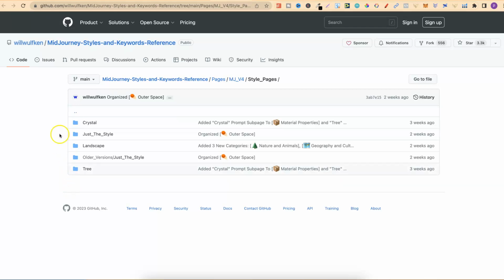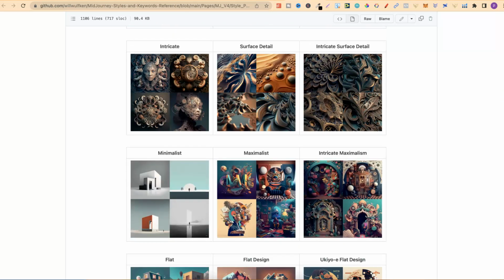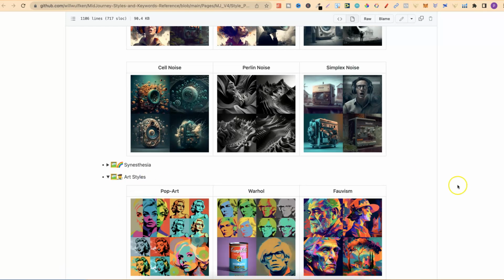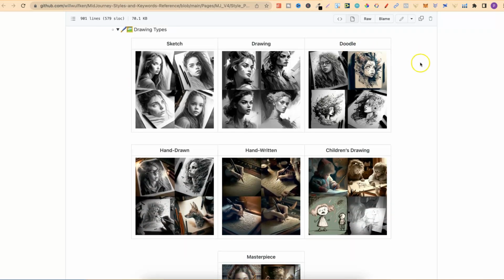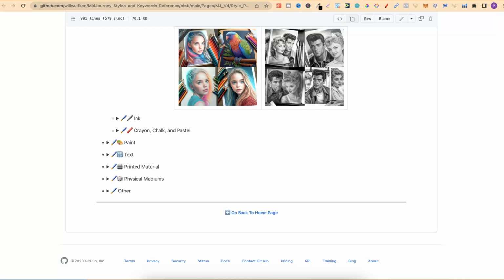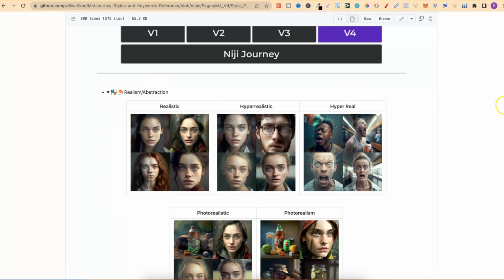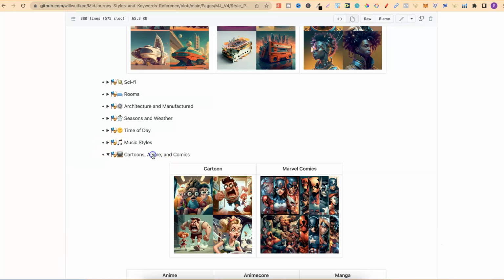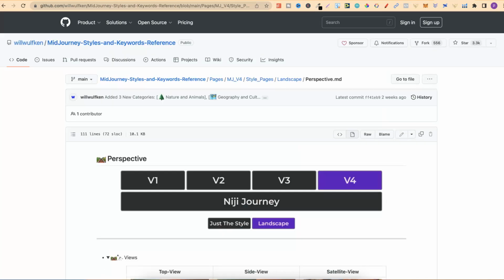Midjourney Cheat Codes For Coloring Pages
If you're using Artificial Intelligence to help you create coloring pages for KDP or to sell online then have a watch of todays video as I share a HUGE list of what are essentially cheat codes for your coloring page prompts within Midjourney.

This HUGE resource of keywords will help you become a master at prompt engineering for coloring pages and help you get some amazing results.

0:00 Intro
0:23 Watch This First
1:37 Coloring Page Prompt Cheat Codes
2:54 Design Styles
4:49 Drawing and Art Mediums
7:00 Themes
8:59 Landscapes